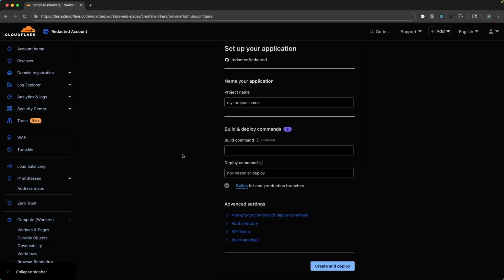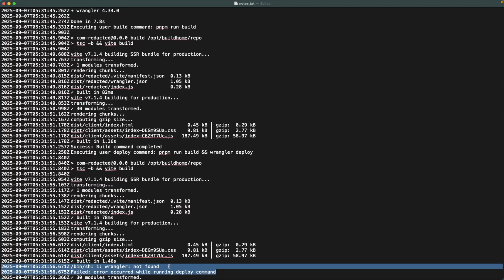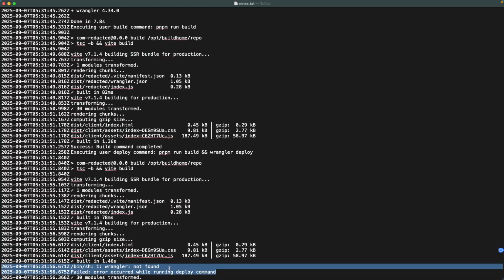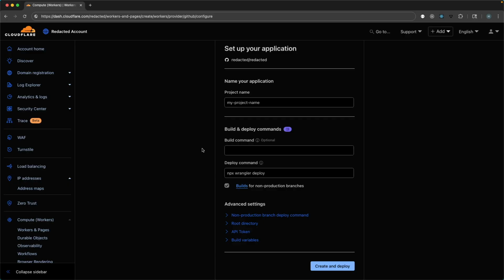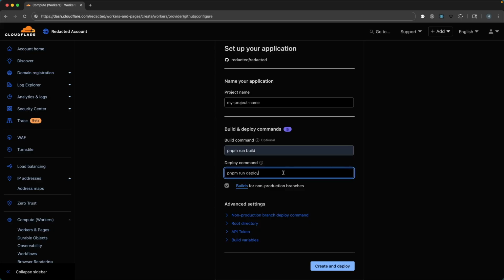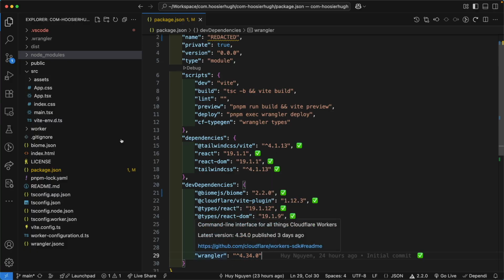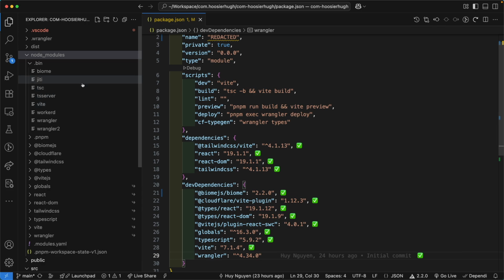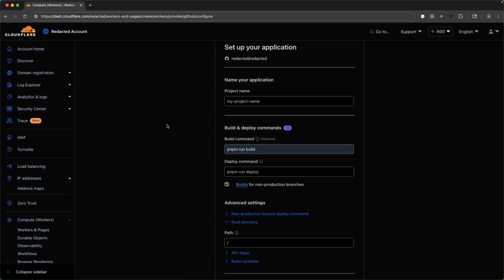Cloudflare Workers "wrangler: not found" Deploy Error - SOLVED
How to solve the Cloudflare Workers "/bin/sh: 1: wrangler: not found Failed: error occurred while running deploy command" build error.

YouTube demonetized all of my long form videos, anything helps, thanks.